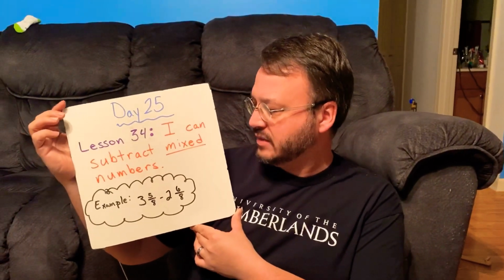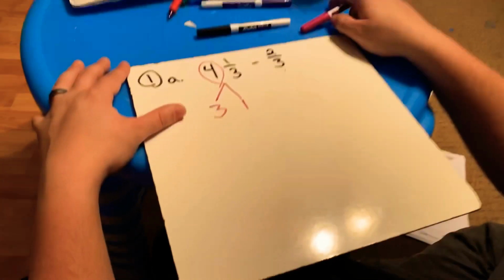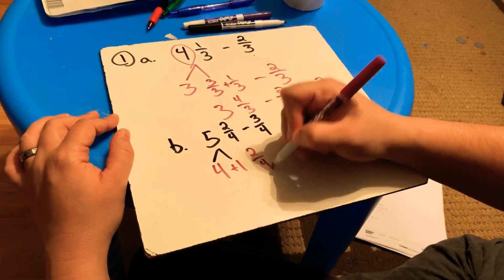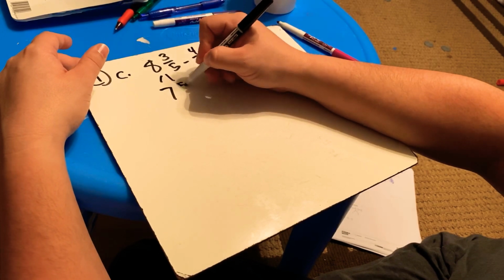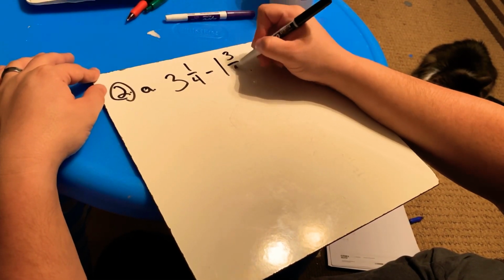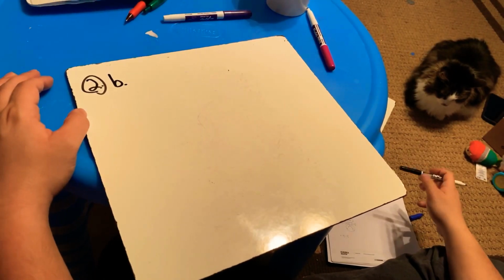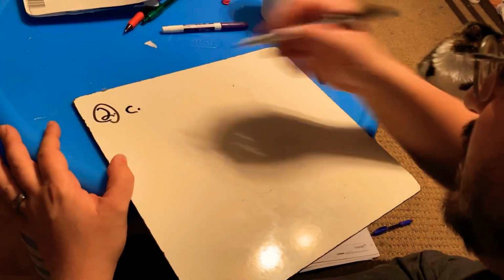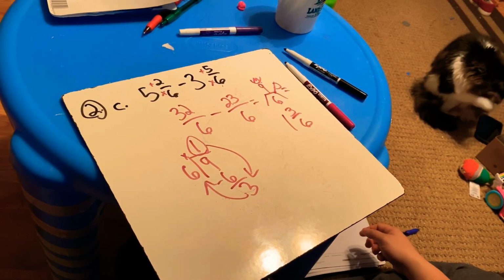NTI Day 25 Math Lesson 34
In this video we will continue to subtract mixed numbers. This is just a continuation of the previous two lessons and you are welcome to use the strategy you like the best. I will be working problems 1 (a,b,c) and 2 (a,b,c). Good Luck!